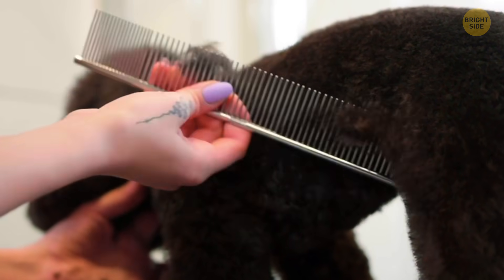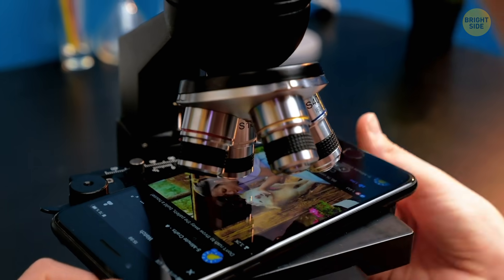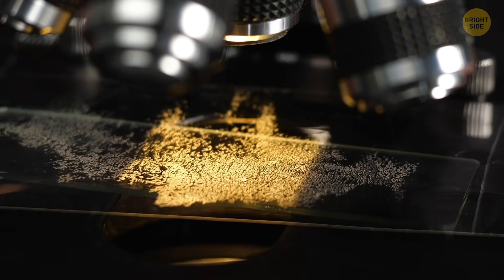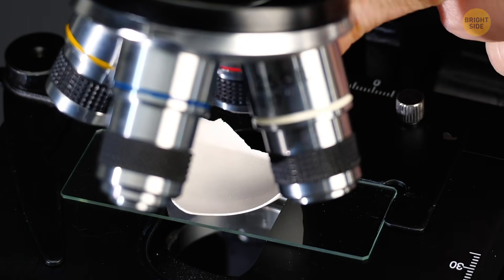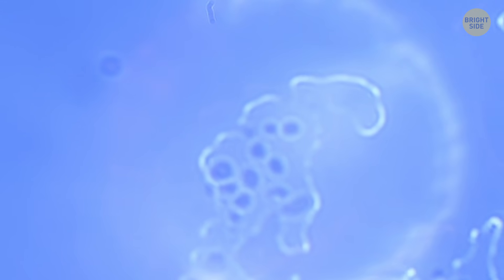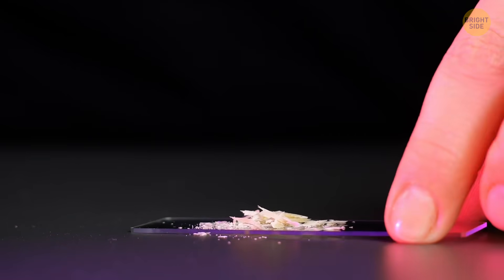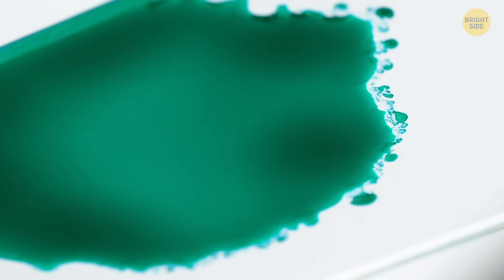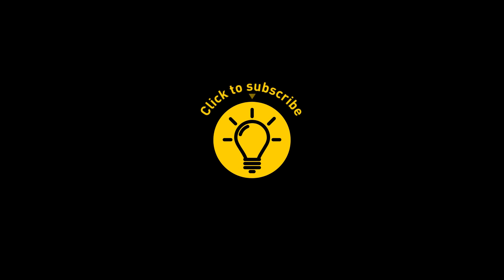The Microscopic World: A Visual Guide to the Smallest Things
Have you ever wanted to shrink down to the point where you can see the smallest things without a microscope? In fact, you'd be so tiny you can only be seen using one of those. Prepare for an incredible journey in size XXXXXXXS.